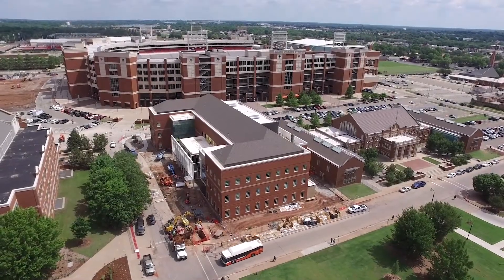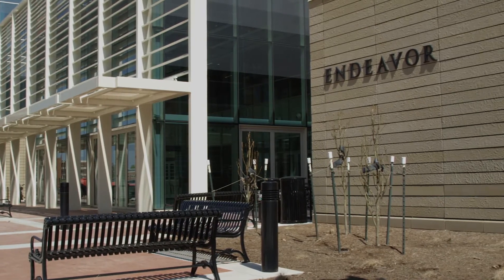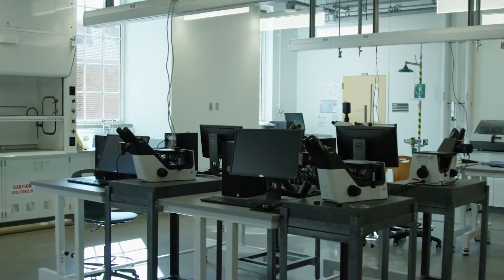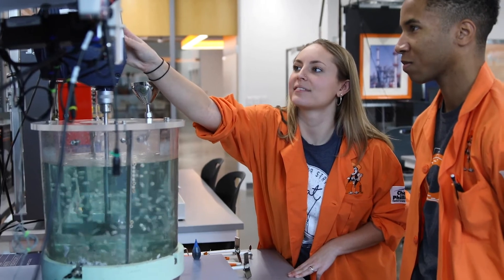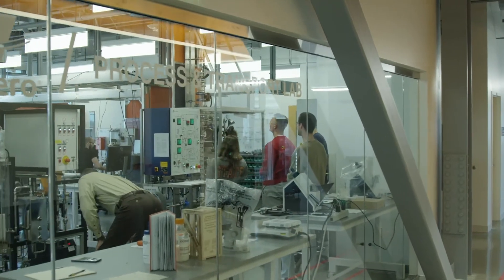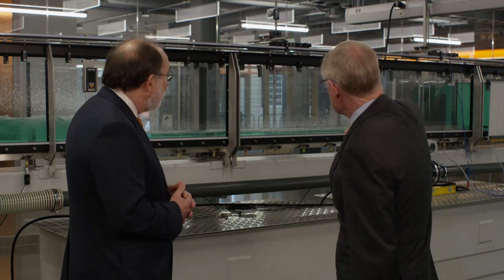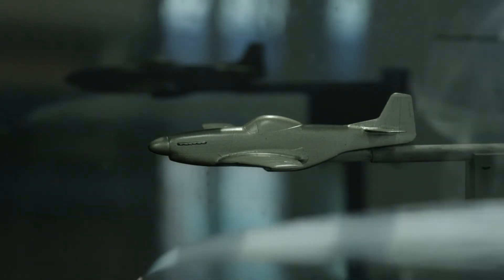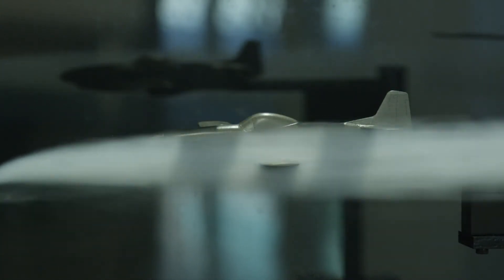ENDEAVOR: Inside OSU With Burns Hargis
To listen to this on iTunes on the Inside OSU Podcast:
Oklahoma State University President Burns Hargis tours the ENDEAVOR Lab.  Part of the College of Engineering, Architecture and Technology, this 72,000-square-foot building boasts state-of-the-art technology with a design that provides an immersive learning experience, inviting collaboration and cross-pollination among disciplines.